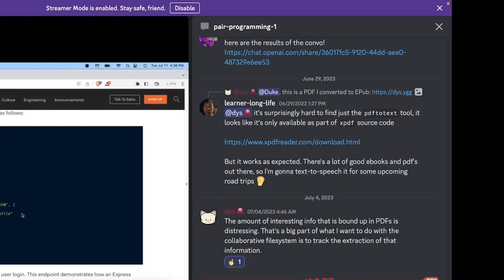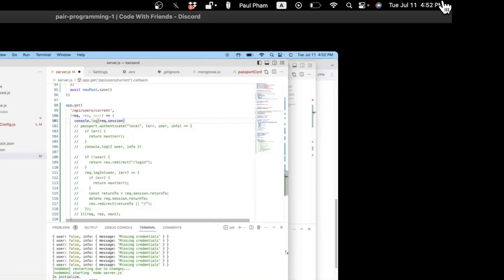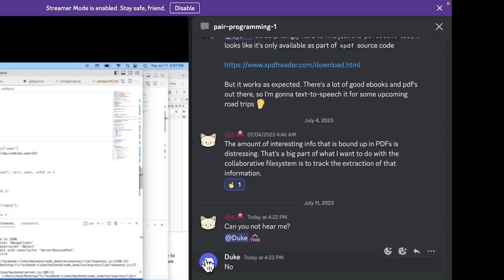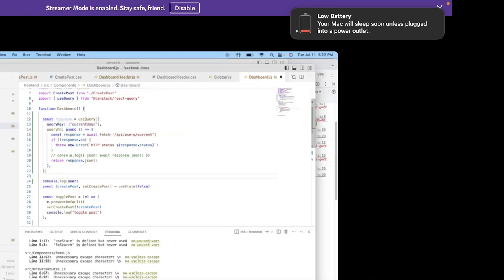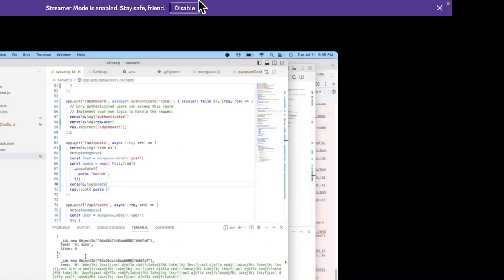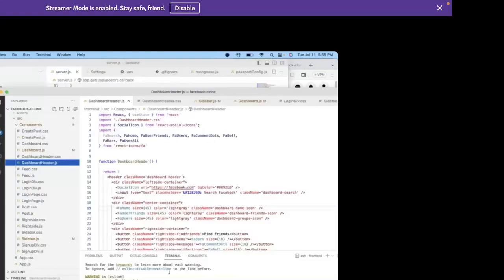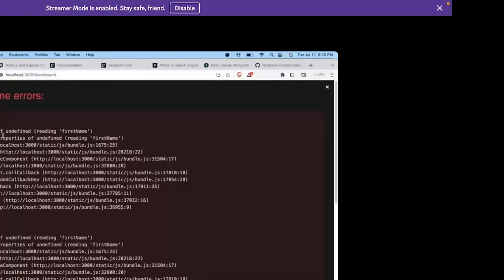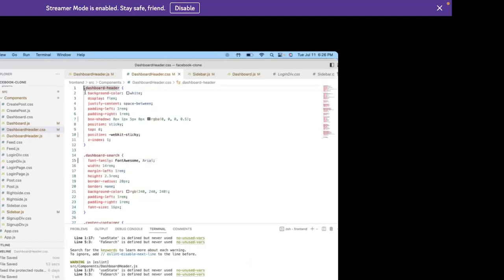Detroit Code With Friends - Facebook Clone / Auth with Passport, Express, Mongo - 11 July 2023